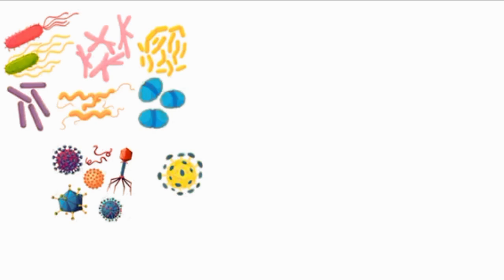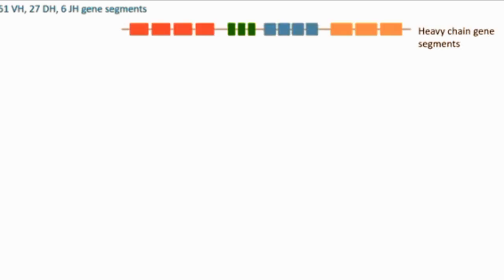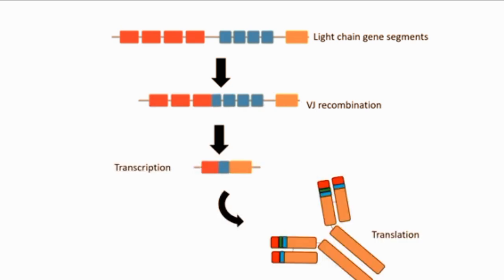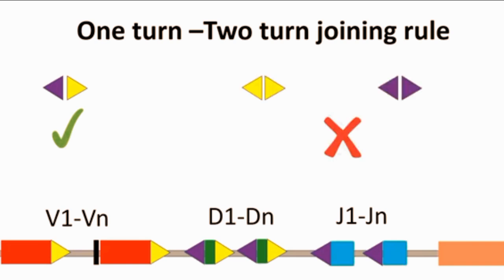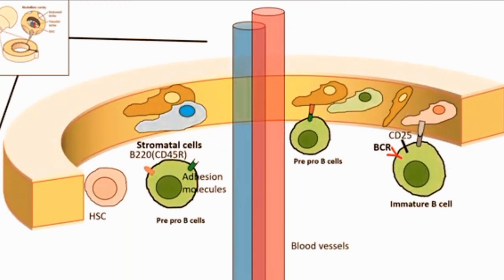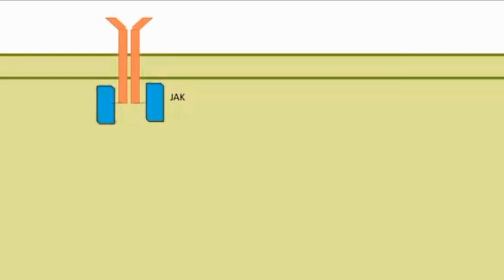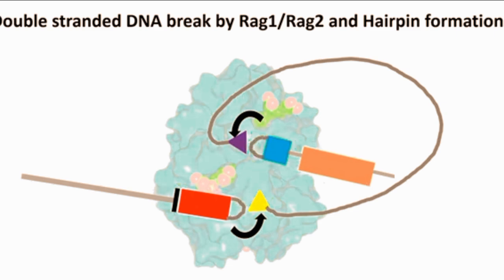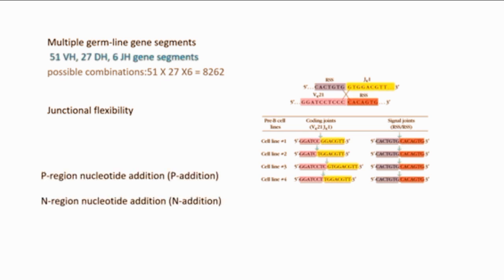Generation of Lymphocyte receptor diversity | VDJ recombination | B & T cells development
The first thing we will examine in our study of adaptive immunity is T and B cell development. How do these cells establish such an incredibly variety of surface receptors with which to recognize so many millions of potential antigens? This process is called V(D)J recombination. Let's see how it works!